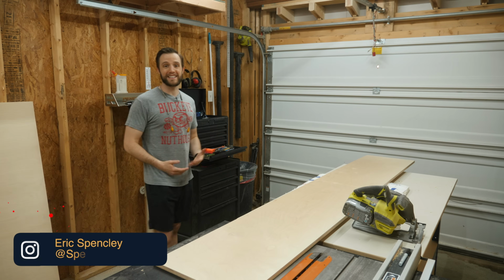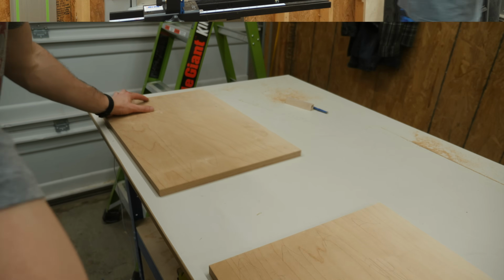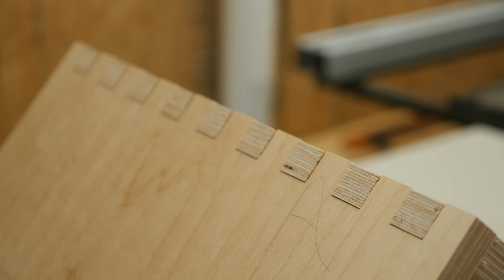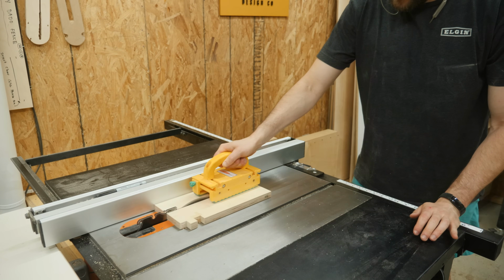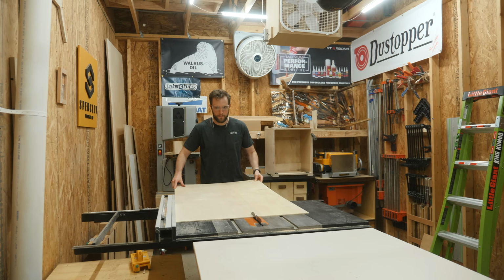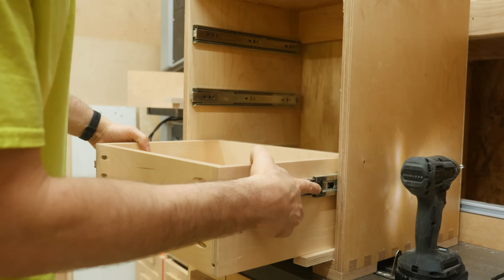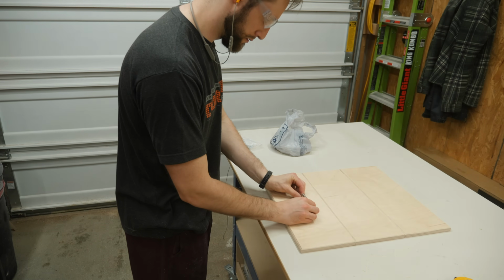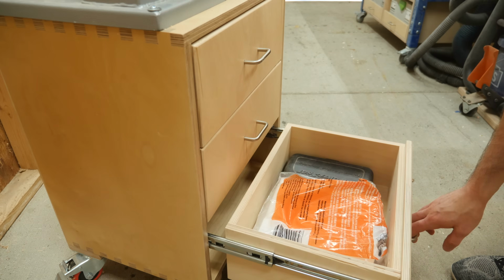no one should waste their time on these joints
Kreg Auto Clamp
Dado Stack
Wood Glue
Pocket Hole Jig
Drawer Slides
Cabinet Hardware Jig

This mobile bandsaw cart with drawers is the perfect way to move a heavy bandsaw around any shop space!  This rolling bandsaw stand comes complete with 3 drawers for plenty of storage space for all of your bandsaw accessories.

📖. Chapters 📖
00:00 - Assembling Outer Cart
01:37 - Carcass Joinery
05:45 - I Shouldn't Have Done This...
07:25 - Reinforcing the Bandsaw Stand
08:54 - Making the Bandsaw Stand Drawers
11:00 - My Number One Tip for Making Drawers
12:44 - Installing the Drawers in the Bandsaw Cart
14:02 - I Messed Up...
14:32 - Installing the Drawer Fronts for the Bandsaw Stand
17:14 - Final Assembly of the Bandsaw Cart